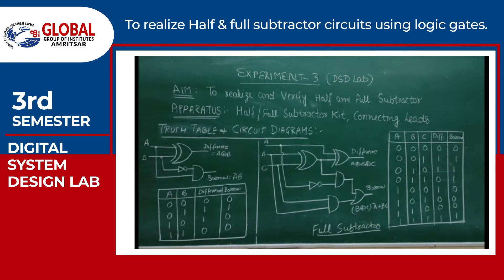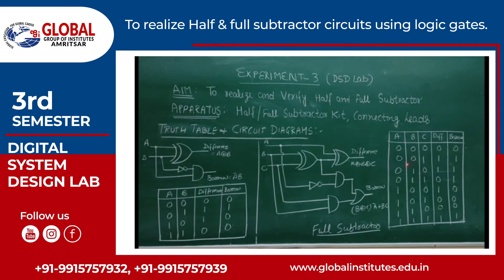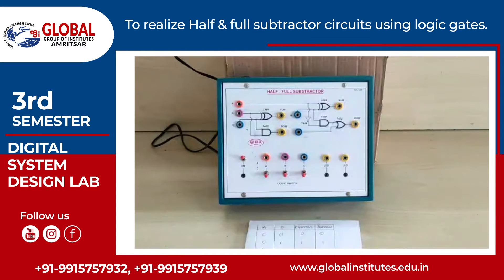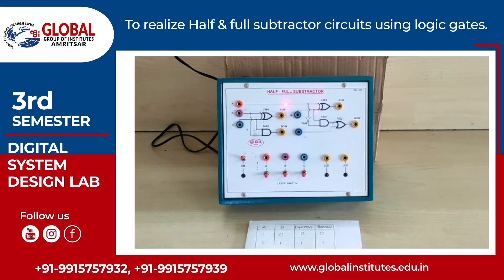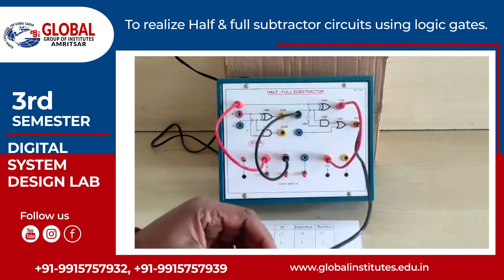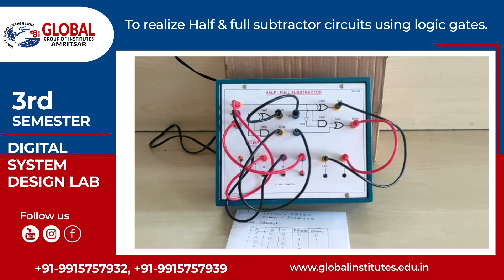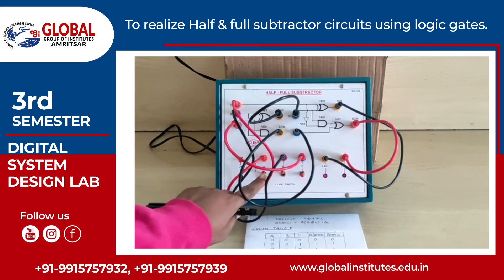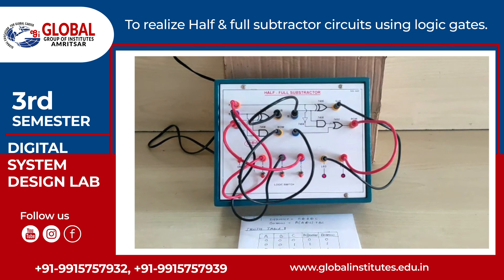To realize Half & full subtractor circuits using logic gates.